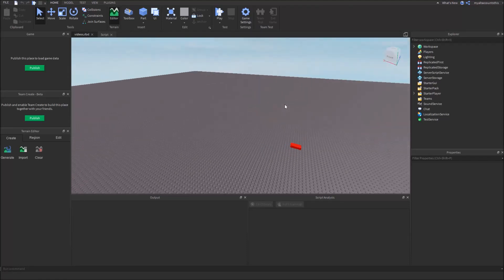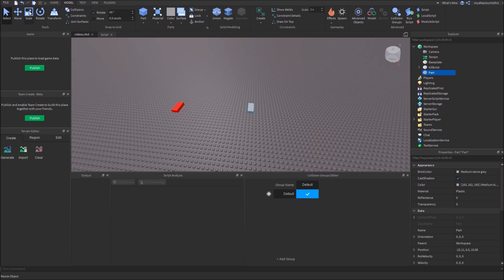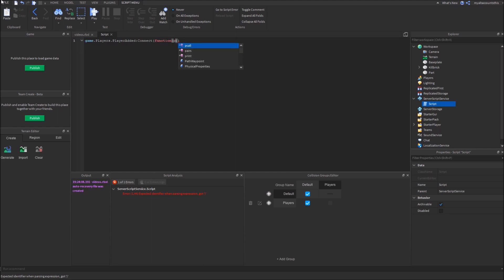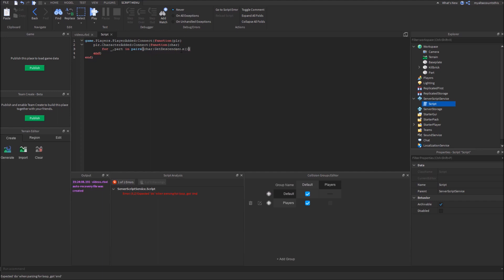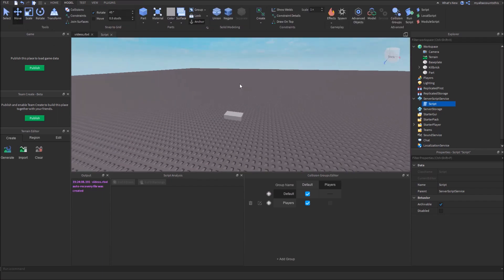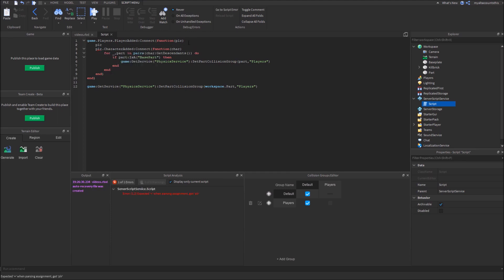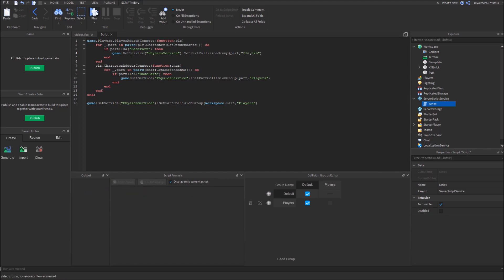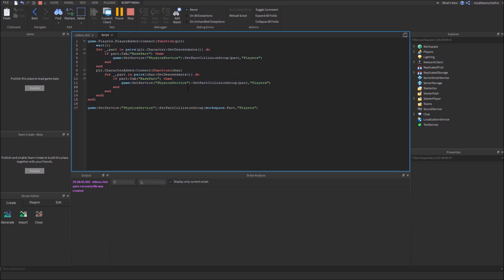How to make Players UNCOLLIDABLE! [Collision Groups]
This video is a tutorial for COLLISION GROUPS, a feature that allows CERTAIN PARTS to COLLIDE with one another, but not collide with others.